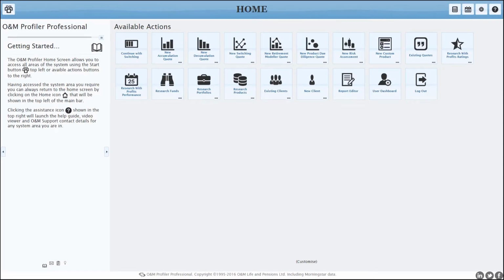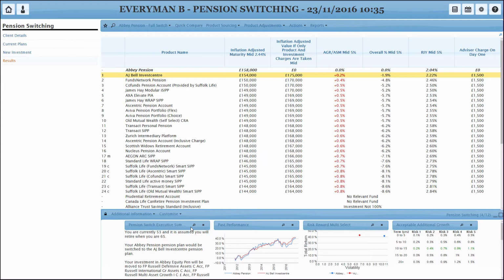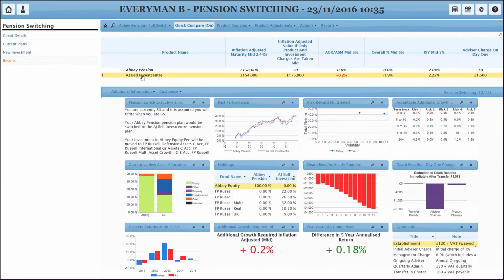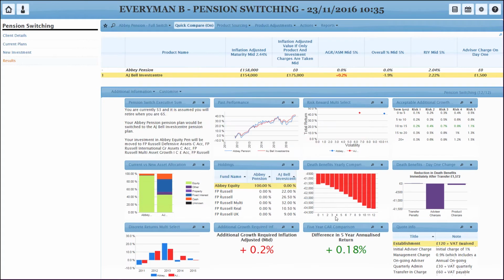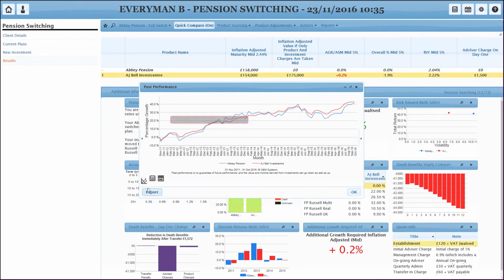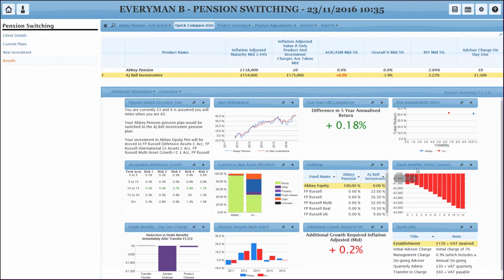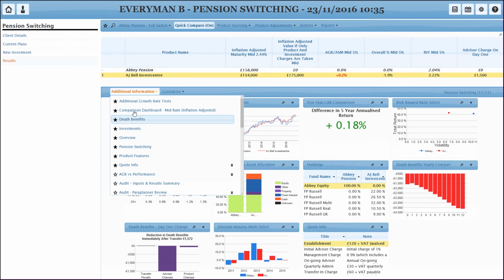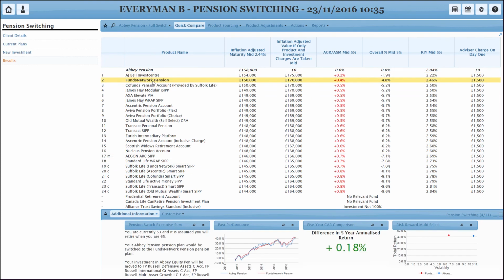Looking Ahead - December 2016